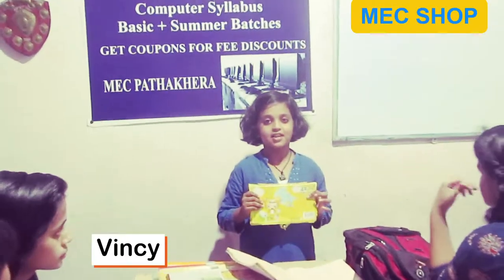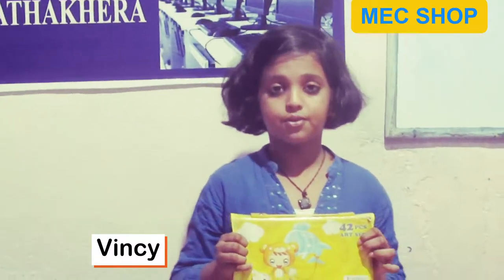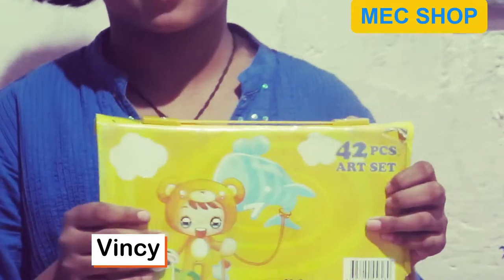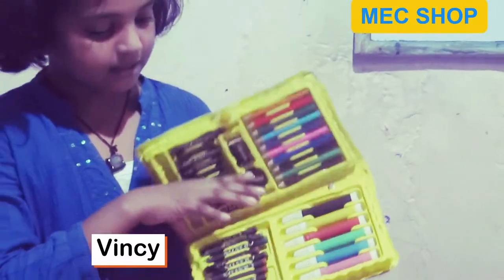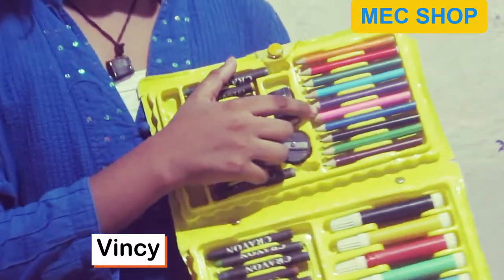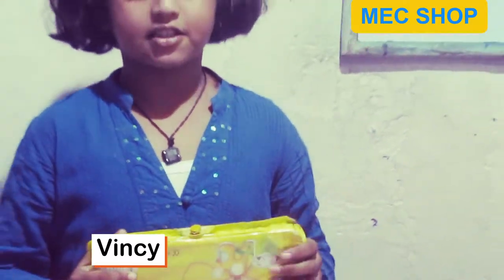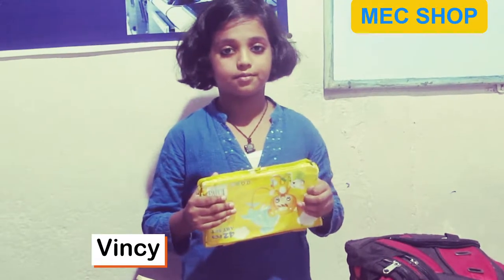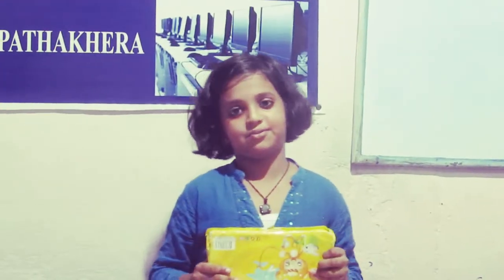SALESMANSHIP DEMO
COLOUR PENCIL ART SETS ,,,BY VINCY ,June 27, 2019